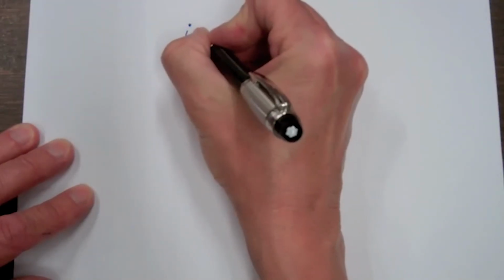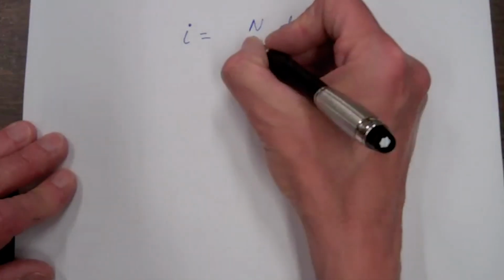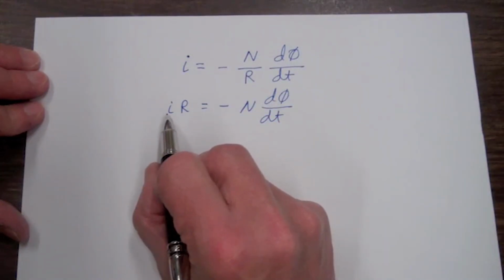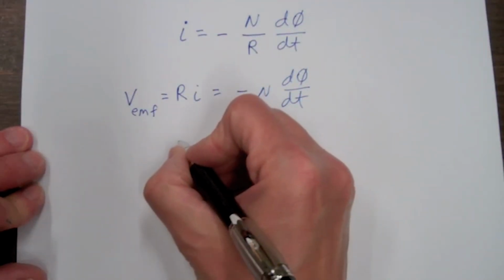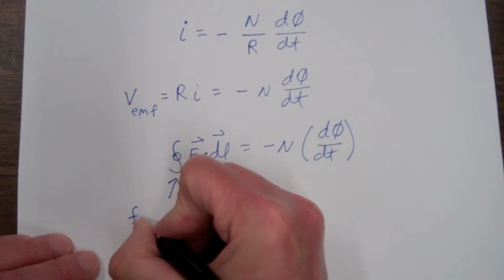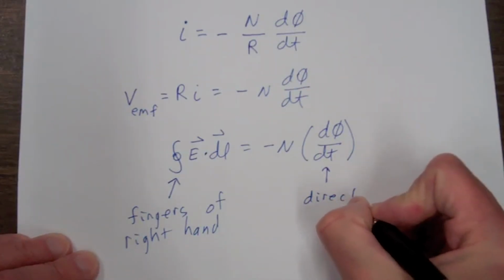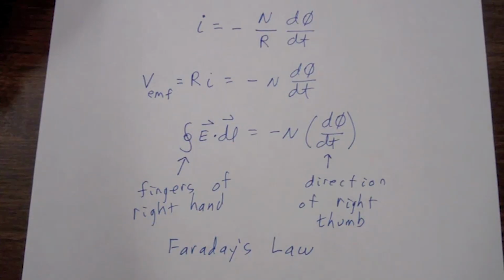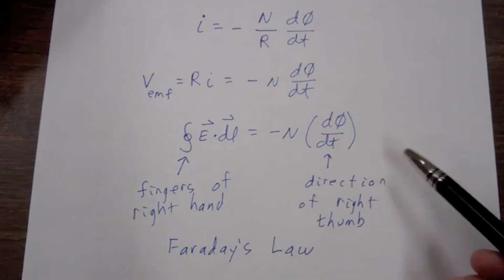Electromagnetics | 11-2: Electromagnetic Induction | Purdue University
"Watch how electromagnetism works in this hands-on experiment guided by Purdue University Professor of Electrical and Computer Engineering, Michael Melloch. This demonstration, inspired by Michael Faraday, uses a magnet and two coils, one with 100 turns and the other with 25 turns, to reveal the properties of electromagnetic induction. You'll see how the reading on the ammeter changes as the magnet moves in and out of the coils, providing an understanding of magnetic flux's relationship with time, coil turn count and resistance. From this experiment, Prof. Melloch will lead to the formulation of Faraday's law of electromagnetic inductionâ€”highlighting the link between flux change, time, and current, and how it is applied in the context of electromagnetic induction.